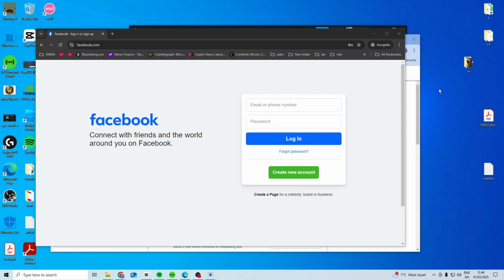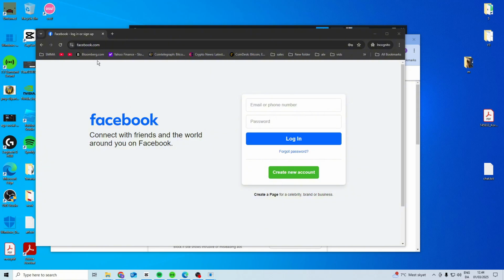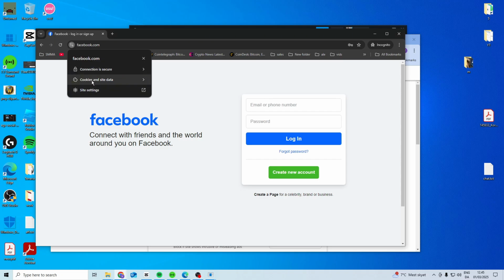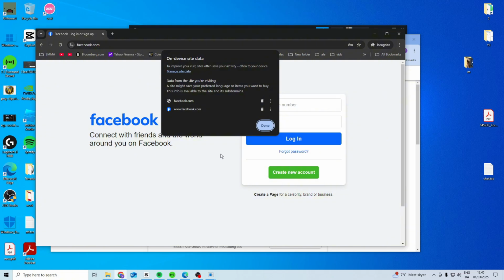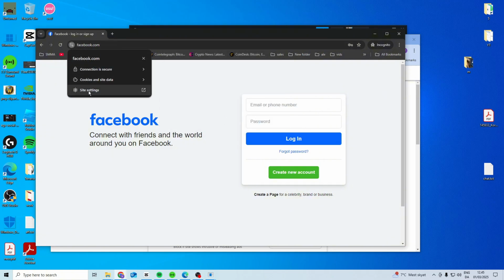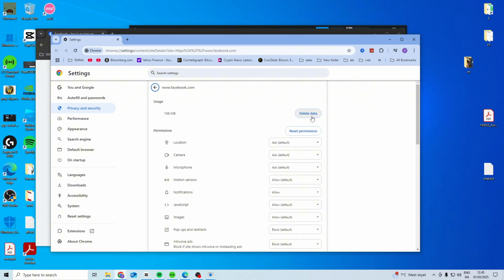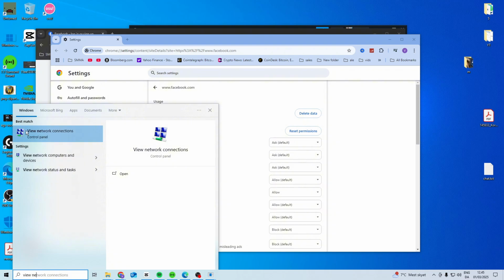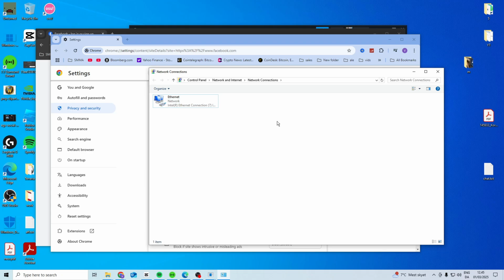How To Fix Facebook This Content Isn't Available Right Now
In this video I'll show you how to easy and fast fix facebook error this content isnt avilable right now error message. The method is very simple and clearly described in the video. Follow all of the steps & see how to fix and solve When this happens, it's usually because the owner shared it with a small group of people, changed who can see it or it's been deleted.